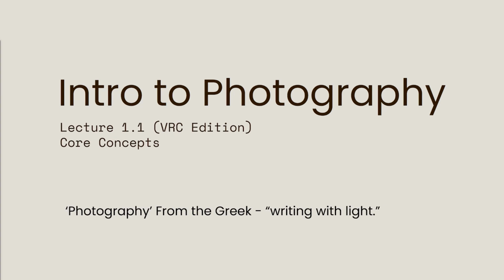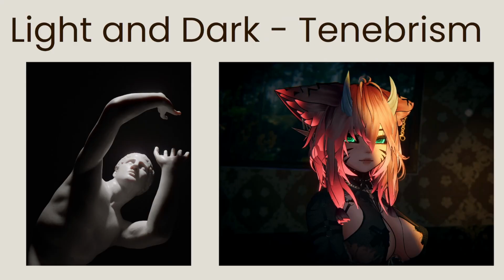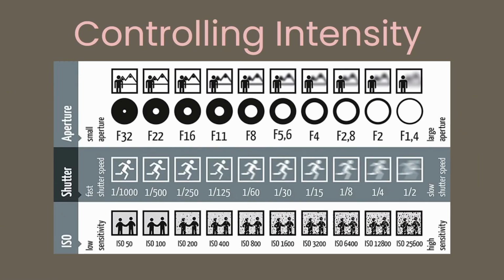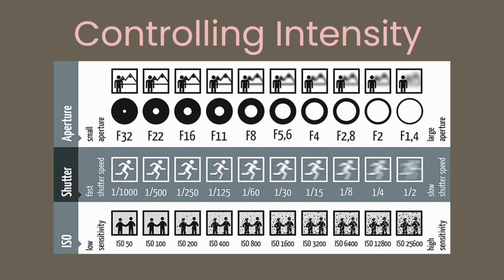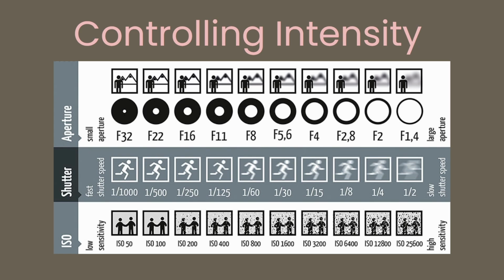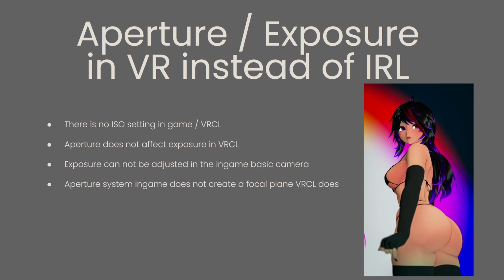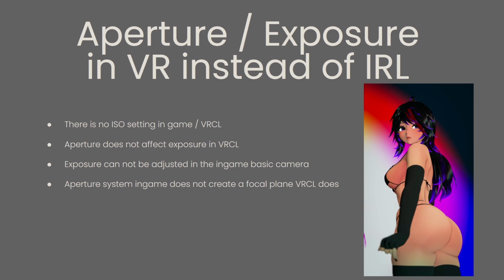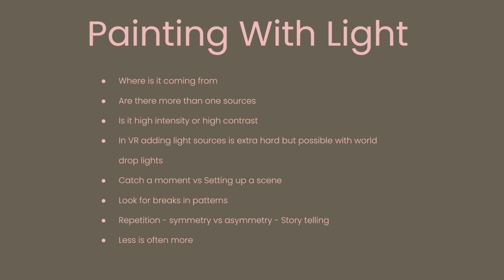Photo Lecture 1.1 (VRC)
A quick introduction to photography and principles to help with taking pictures inside and outside of VR